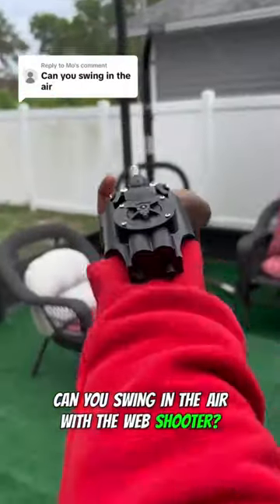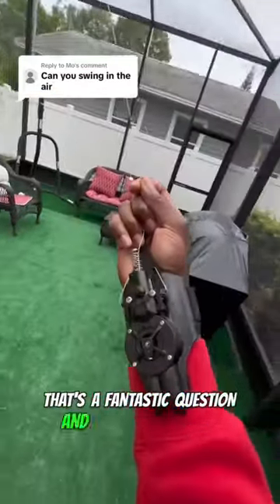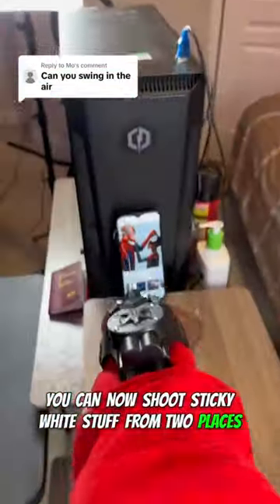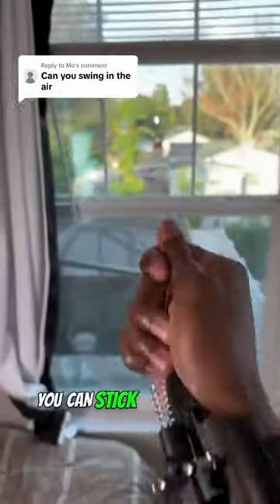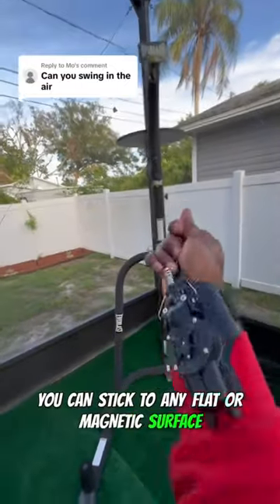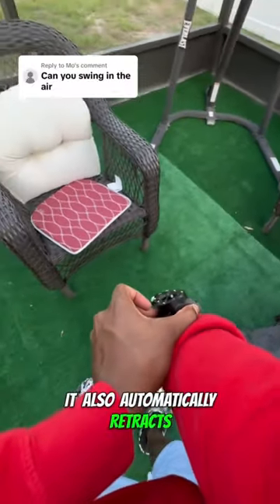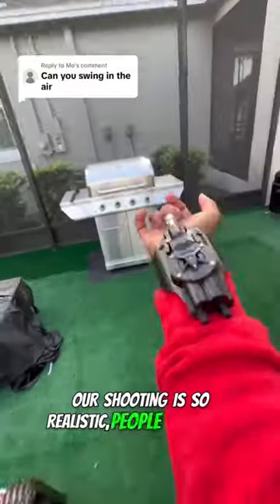Swing in the air?….ok😁